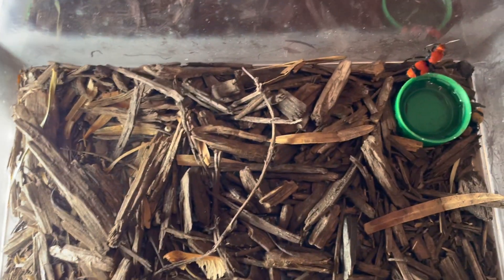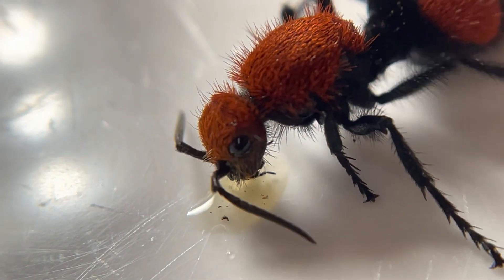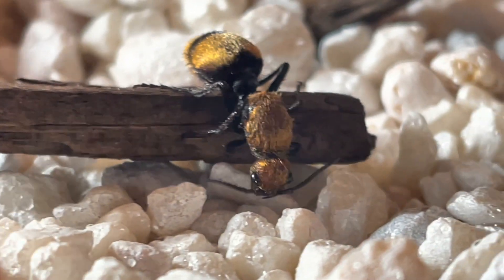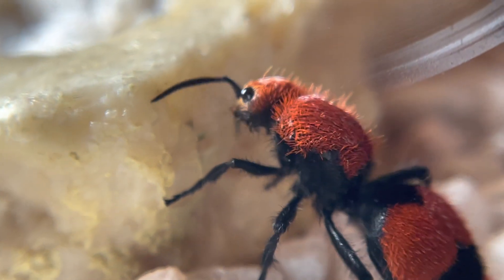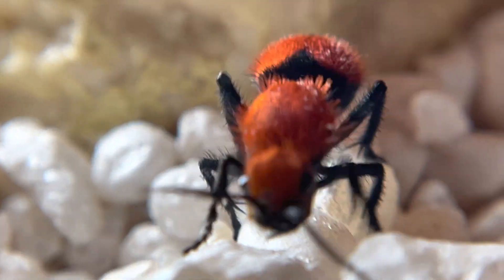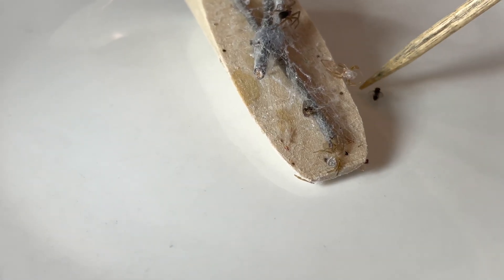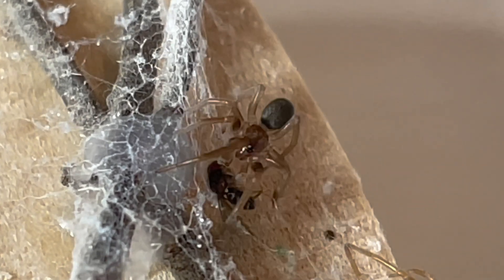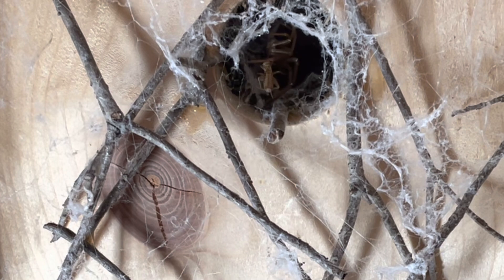Feeding Wasps and Spiders May 2023